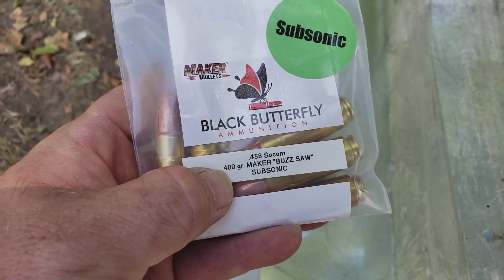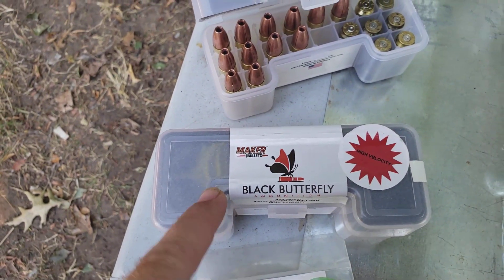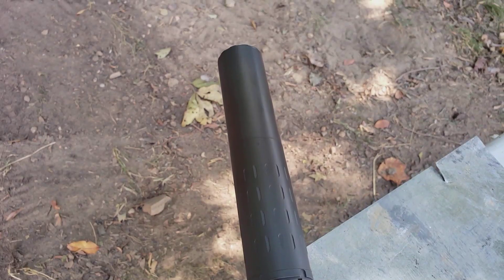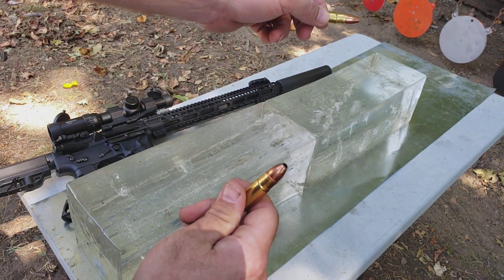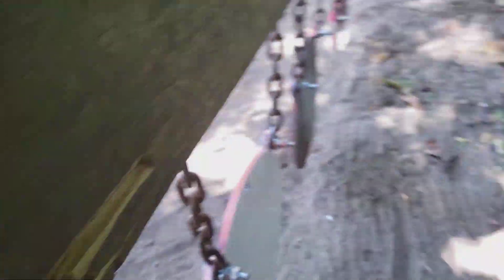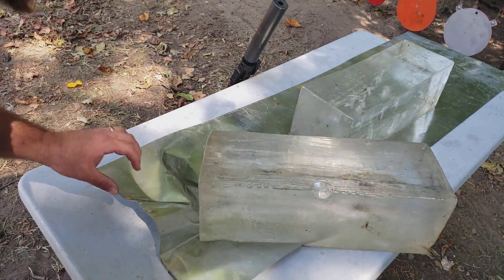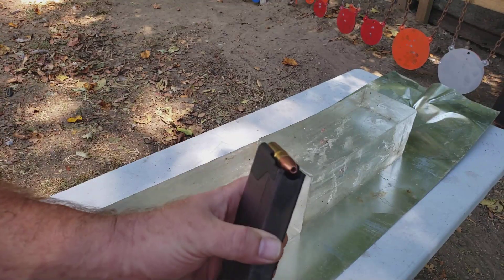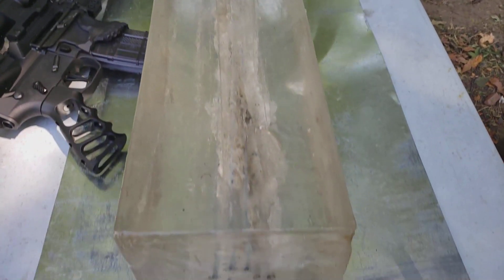458 Socom In Ballistic Gel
300 grain TREX, 400 grain buzzsaw (super and subsonic), and 500 grain buzzsaw subsonic in 16 inch ballistic gel blocks.